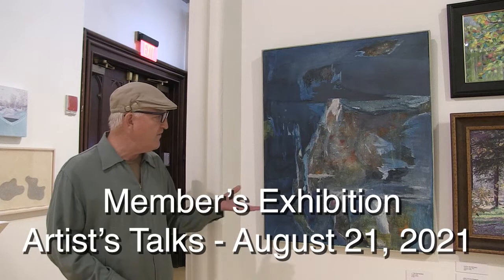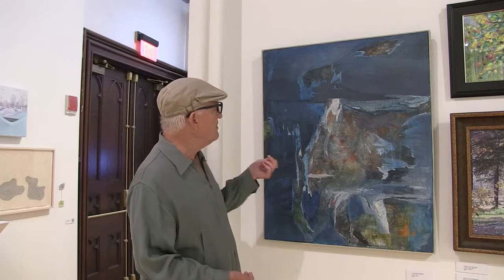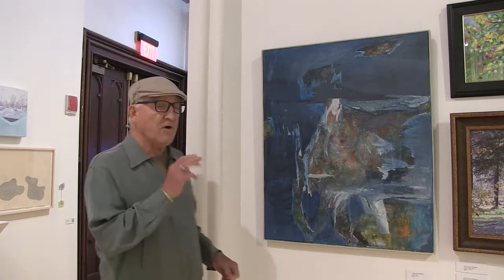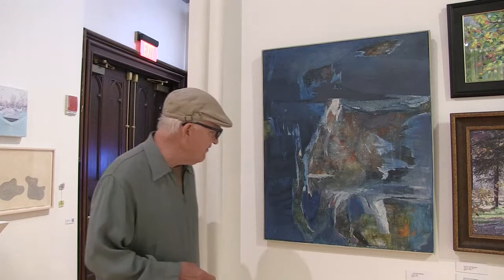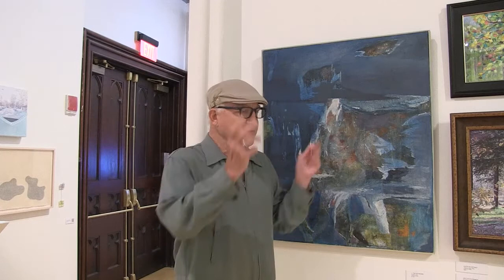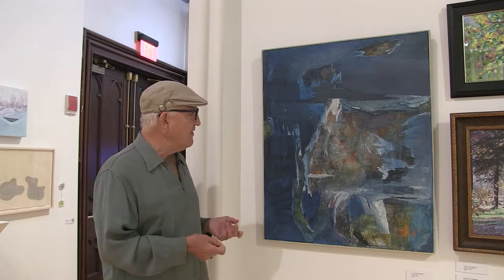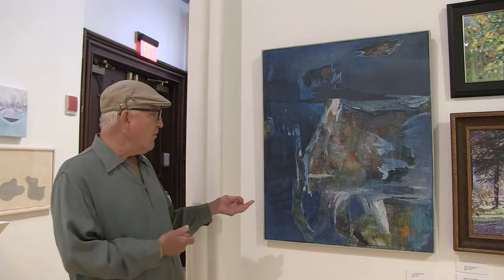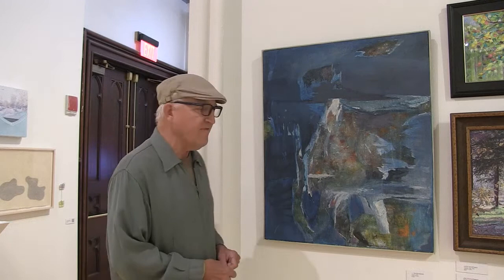Members Exhibition Artist's Talk - J. Tim Raymond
The Members Exhibition has been a staple of Hallwalls' yearly activities since its first appearance in December of 1975. Once again this year, Hallwalls hosts short artists’ talks on Saturdays during the Members Exhibition.